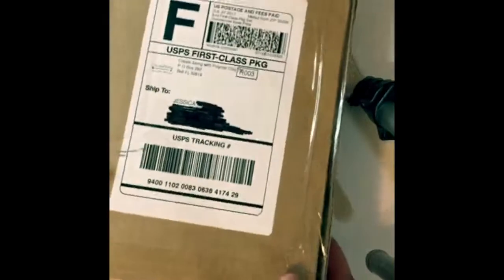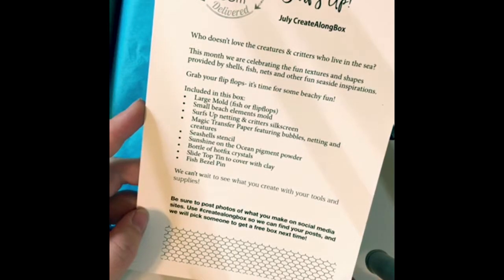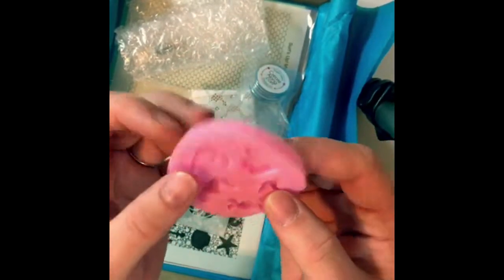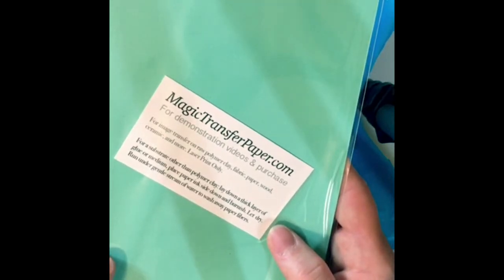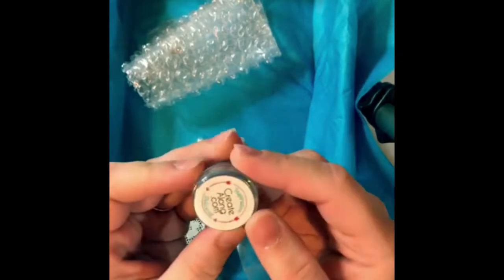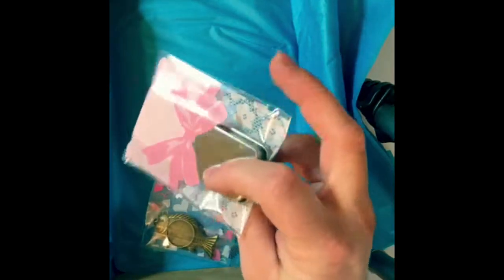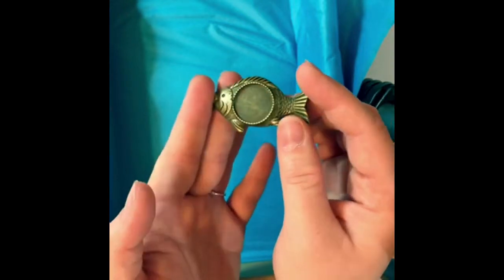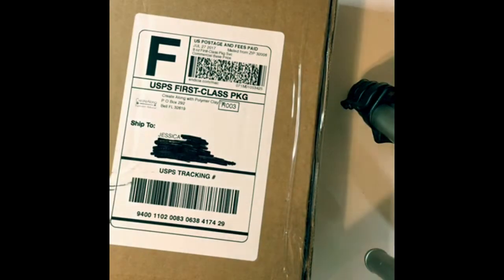July 2017 Create Along Box Opening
Join me as I open the July 2017 Create Along Box filled with resources and tools for Polymer Clay crafting!

To get your own Create Along Box and learn more about their products and tutorials: